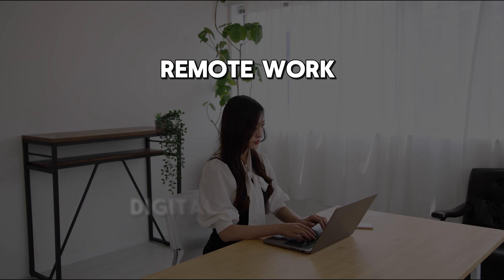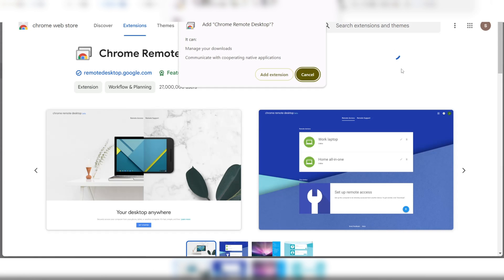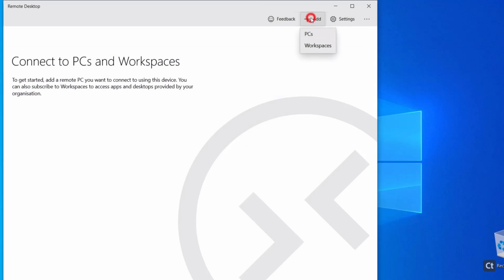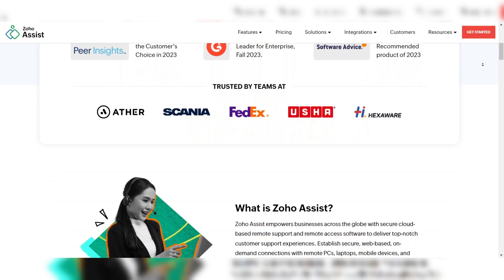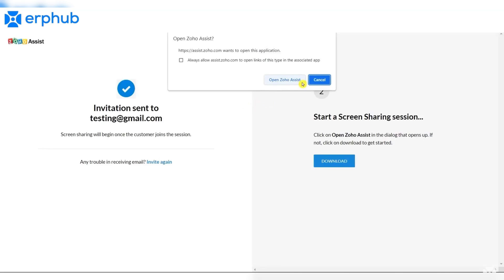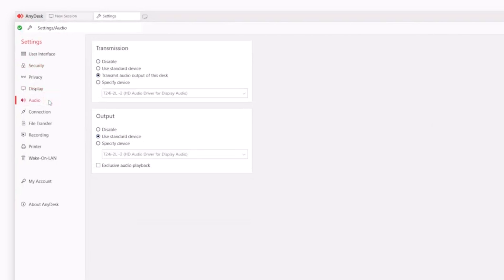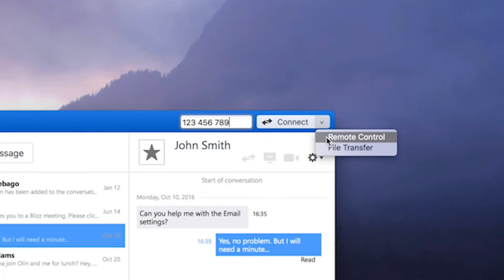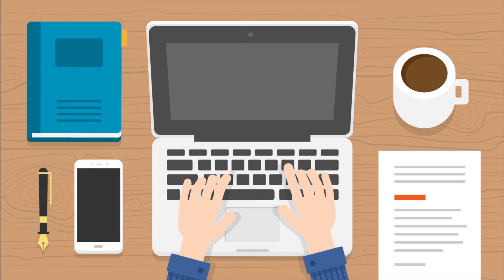Best Remote Desktop Software 2025: Top 5 Free Remote Access Tools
Are you looking for the best free remote desktop software to access your computer from anywhere? In this video, we'll cover the top 5 free remote access tools for 2025 to help you choose the right one for your needs.

1. TeamViewer
2. AnyDesk
3. Zoho Assist
4. Microsoft Remote Desktop
5. Chrome Remote Desktop

*** Timestamps ***

Introduction: 0:00
Number 5: 0:43
Number 4: 1:50
Number 3: 3:10
Number 2: 4:35
Number 1: 6:11
Conclusion:  7:51

Whether you need to access your home computer from work, provide remote support to family and friends, or manage multiple computers, these top 5 free remote desktop tools will help you get the job done.